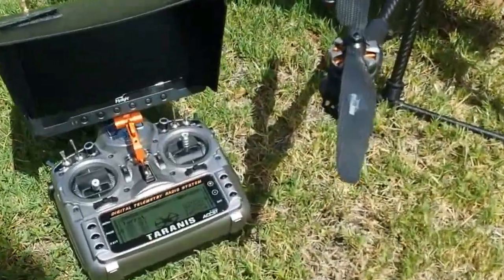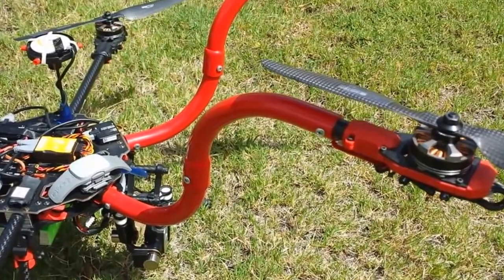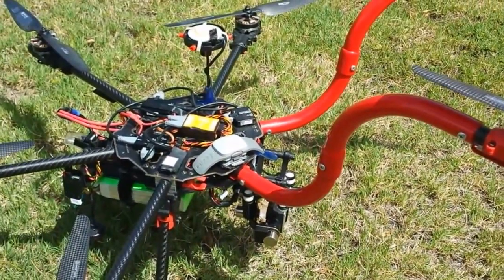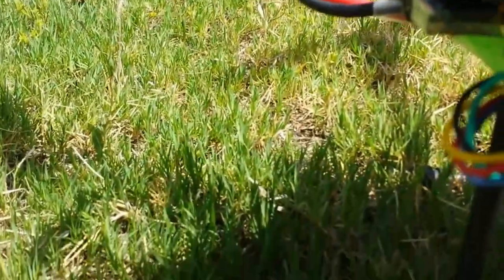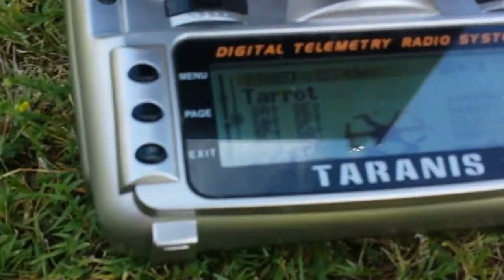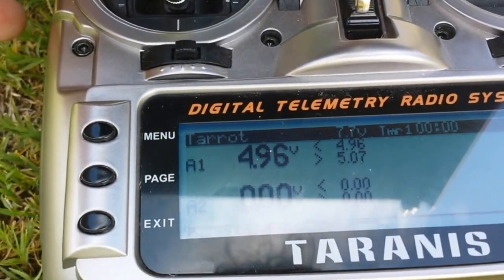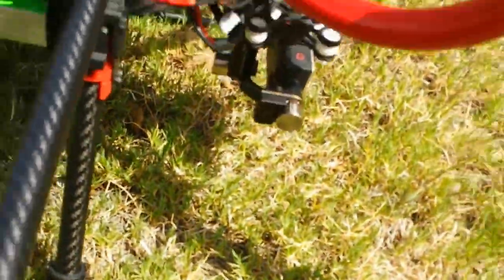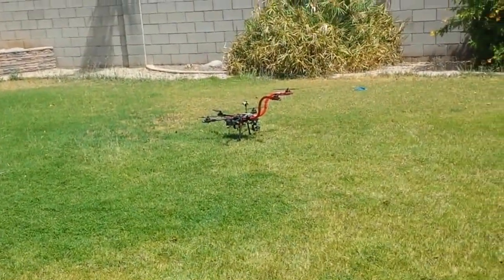Sky Crane Arms and Tarot 680 Pro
Sky Crane Arms installed on the Tarot 680 Pro. I built these arms  because I was frustrated with editing out what would have been a great shot because of props and arms being in the video...sometimes half way through the picture. The Vulcan Mantis uses similar arms for the same reason...I could not get any great video straight out from my rig, now I can even tilt up a little. I made the arms 9" higher than stock and will be perfect for my Real Estate videos. These Sky Crane arms with the Zenmuse 3 axis gimbal should reduce editing time considerably.